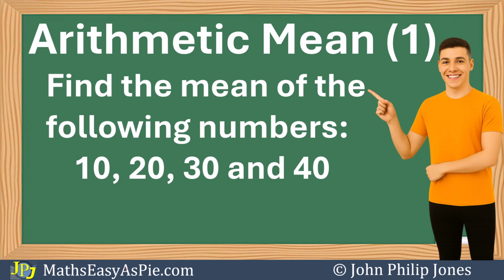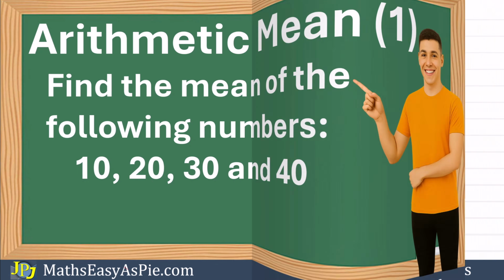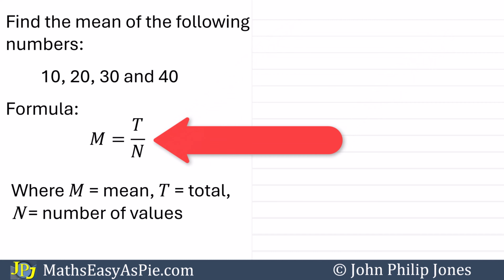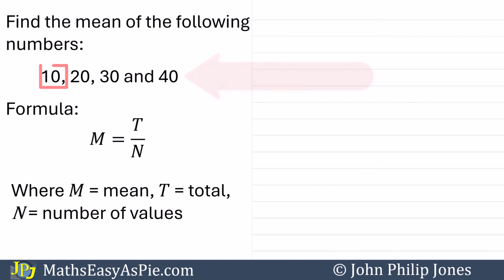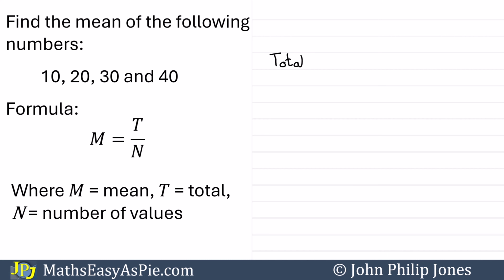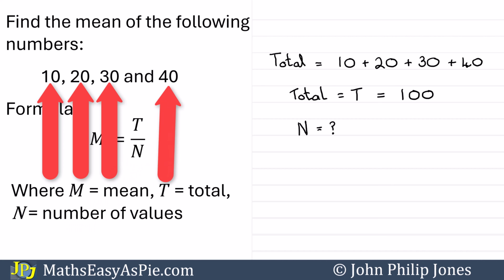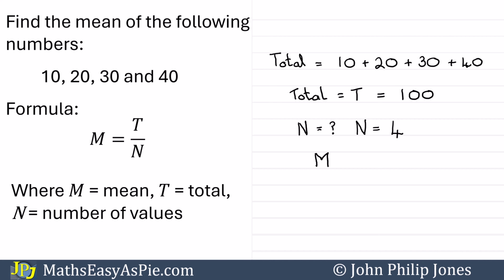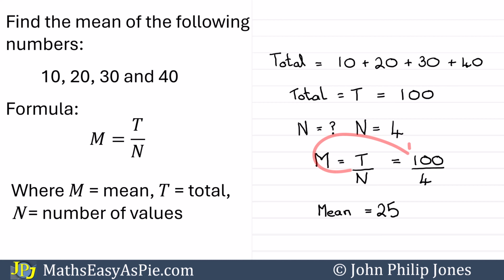How to Find the Mean: Quick Example with 10, 20, 30, 40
In this quick walkthrough, we find the mean (average) of four simple numbers: 10, 20, 30, and 40. You’ll see the full process step‑by‑step—adding the values, dividing by the total count, and understanding why the method works. This is a perfect refresher for students, beginners, or anyone brushing up on basic statistics.